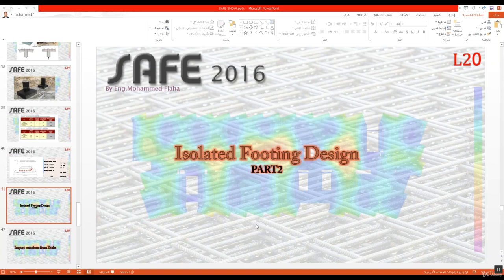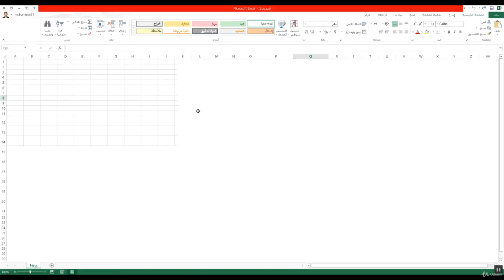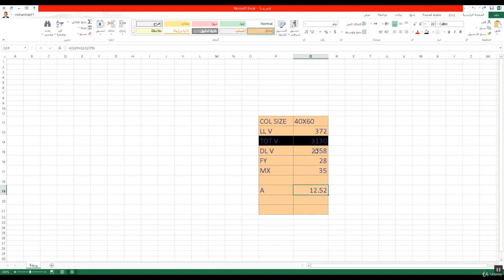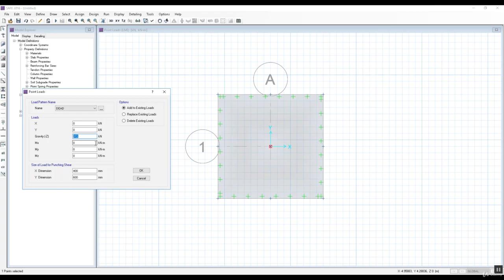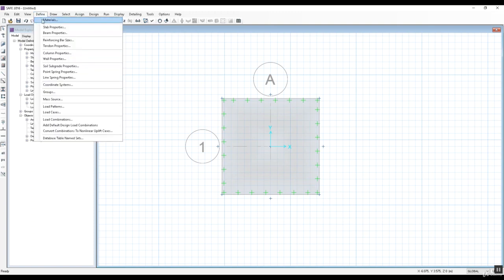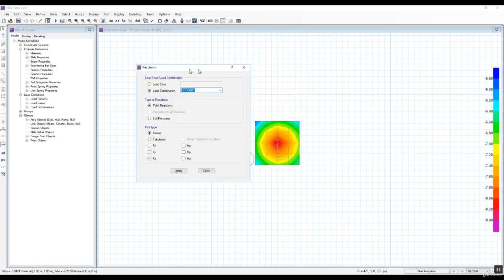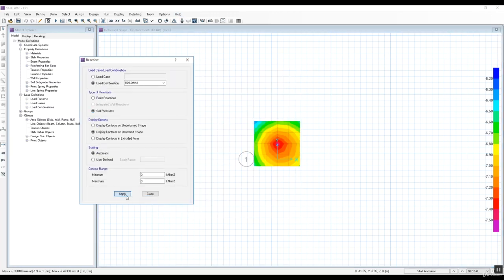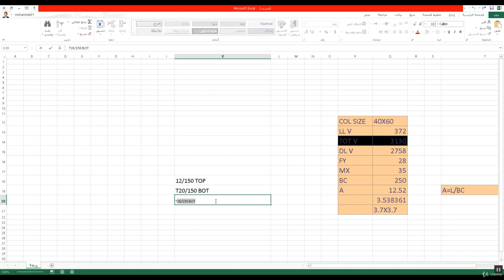002 Isolated Footing Design part 2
Isolated footings are commonly used in building construction to support single columns or a small group of columns. They are designed to transfer the load of the structure to the underlying soil in a safe and efficient manner. The design of isolated footings involves the calculation of various parameters such as the size of the footing, depth of embedment, and reinforcement detailing.

CSI SAFE is a widely used software for the design and analysis of concrete slabs, foundations, and footings. In this tutorial, we will use CSI SAFE to model an isolated footing and analyze its behavior under different load scenarios. We will show you how to input the geometry and material properties of the footing, define the load combinations, and perform the analysis to obtain the required design parameters.

We will also demonstrate how to optimize the footing design by varying the footing size and reinforcement details. This will help you to arrive at an efficient and cost-effective design for your project.

Whether you are a civil engineering student, a practicing engineer, or a researcher in the field of structural engineering, this tutorial will provide you with a comprehensive understanding of the isolated footing design process using CSI SAFE software.

So, sit back, relax, and join us in this tutorial as we explore the world of isolated footing design in CSI SAFE software!